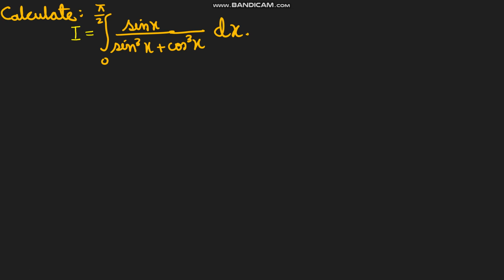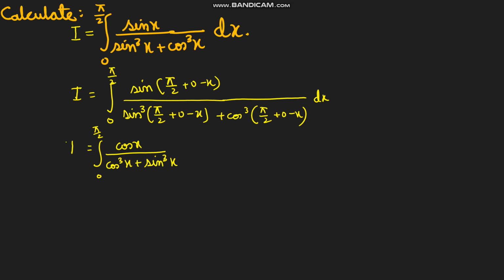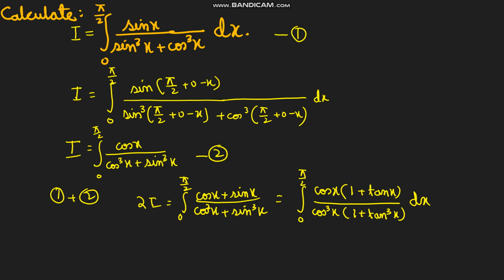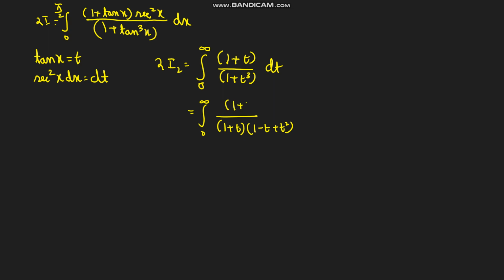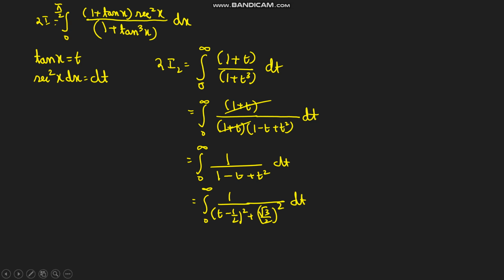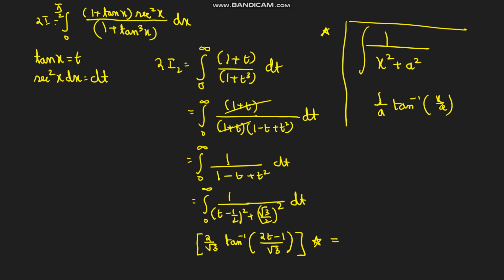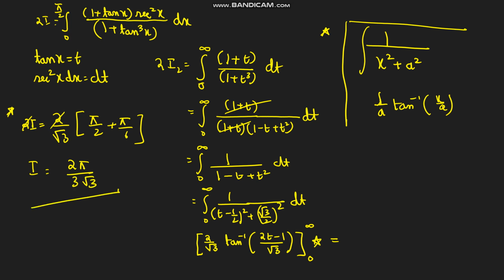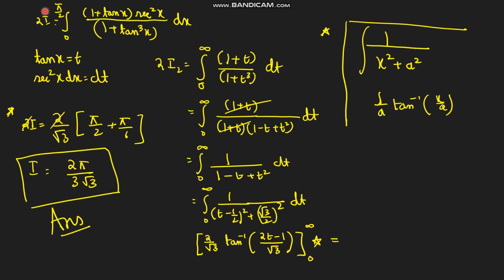One question series Maths 09